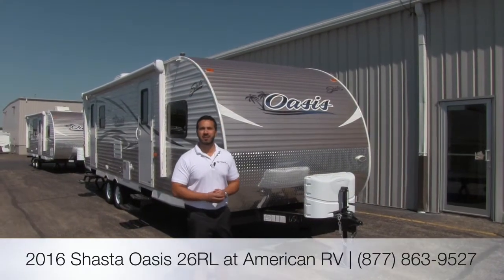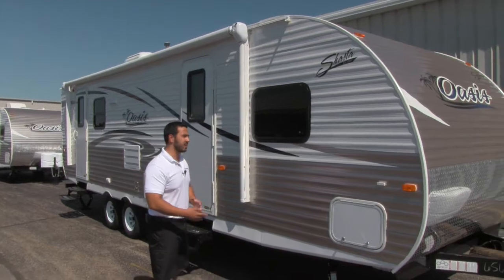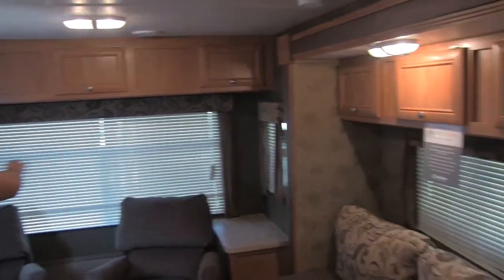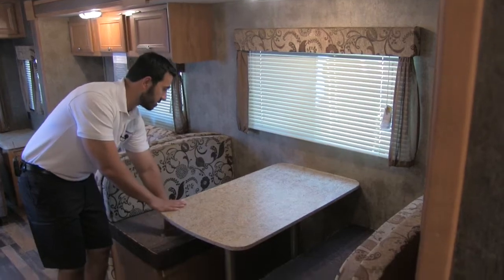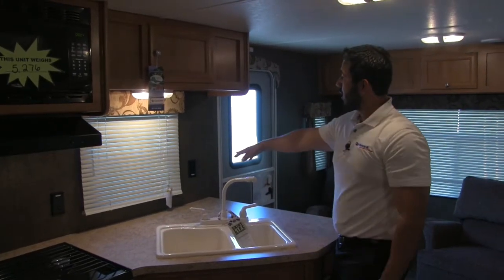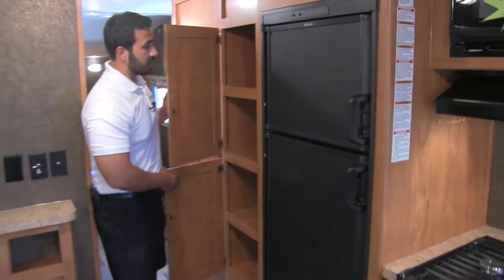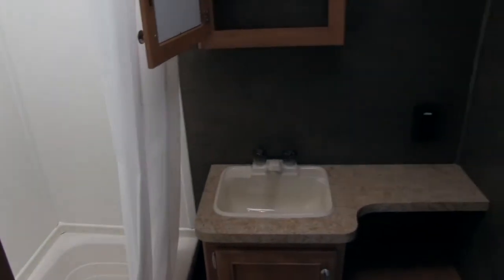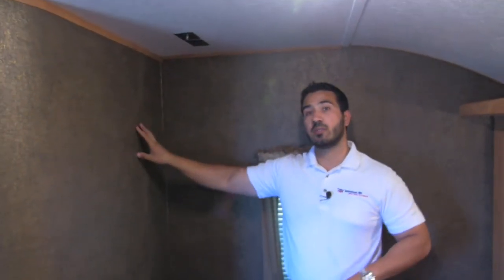2016 Shasta Oasis 26RL | Travel Trailer - RV Review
This rear living floorplan is wonderful. With a couple of rocking chairs in the back and a large picture window for a beautiful view, you can't go wrong! Join Ian Baker the Product Specialist at Camping World and see all the amenities this unit has to offer. Please comment on the video with any questions or feedback you may have. today for a great deal and see why more people choose Camping World!